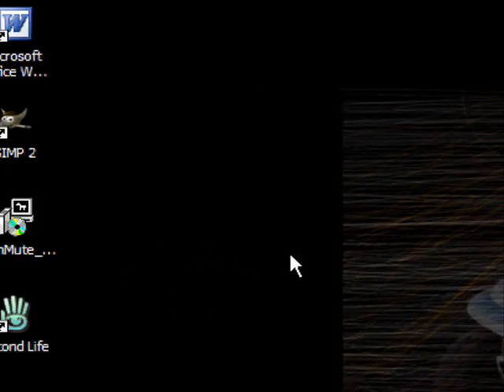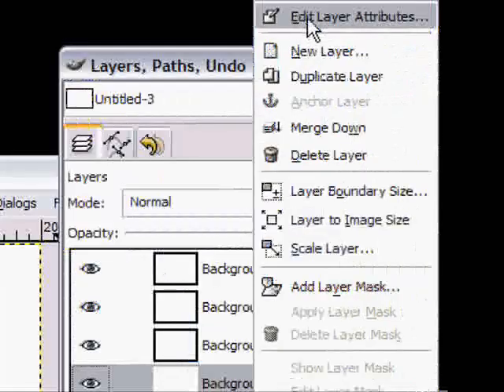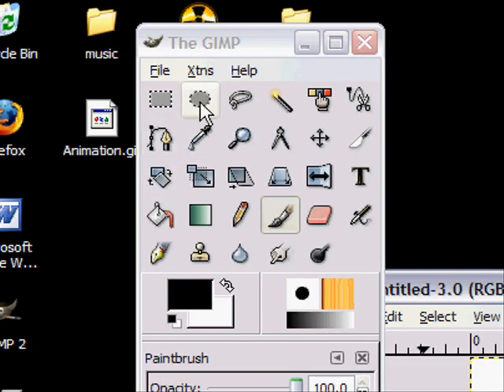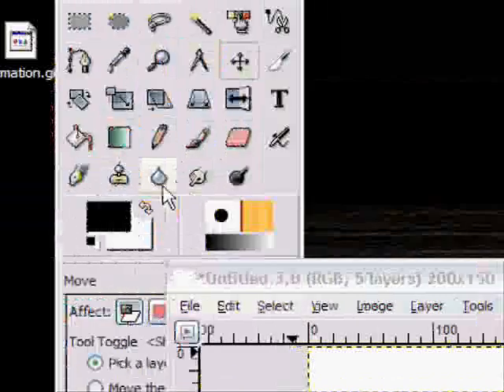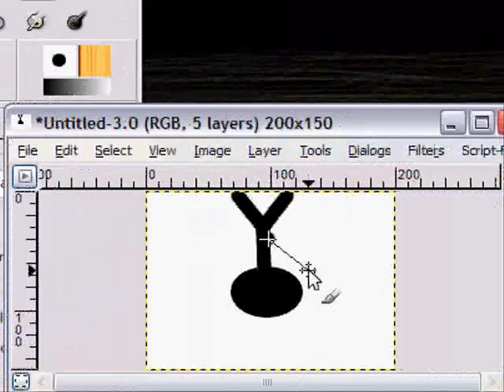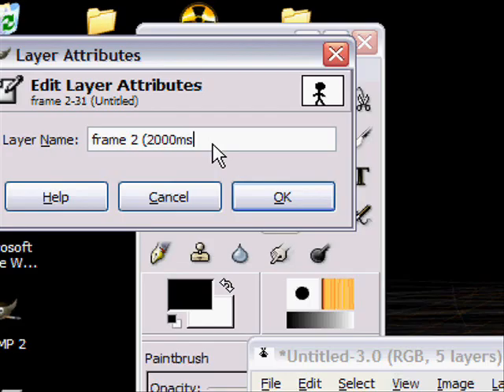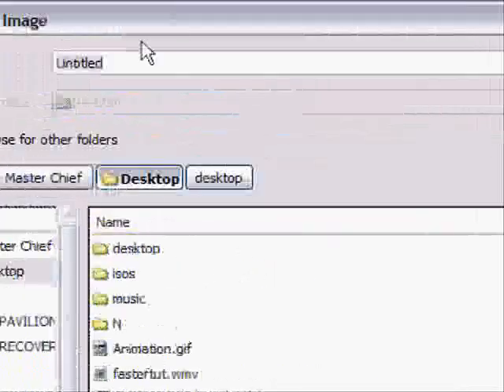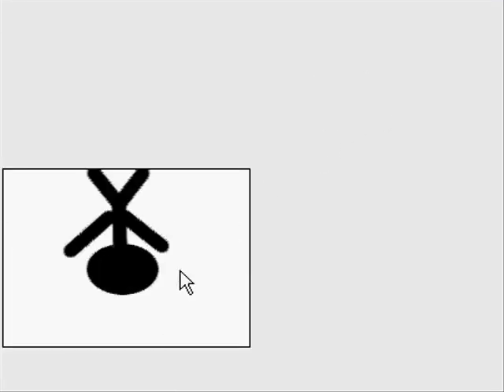How to create an Animated GIF with GIMP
It's pronounced "JIF" PROOF BELOW

This is a basic tutorial on how to animate a GIF image using the GIMP.